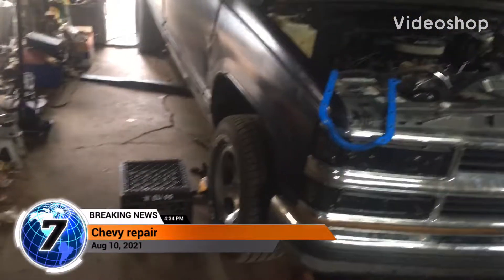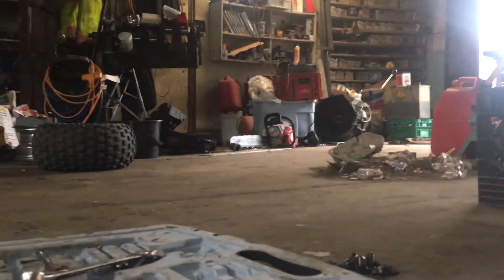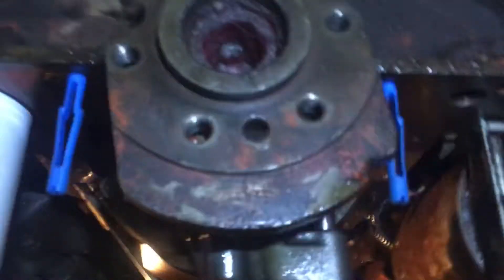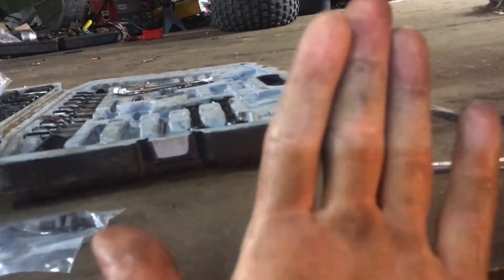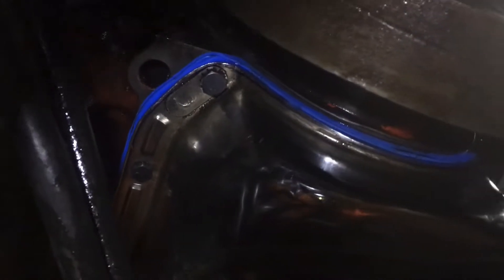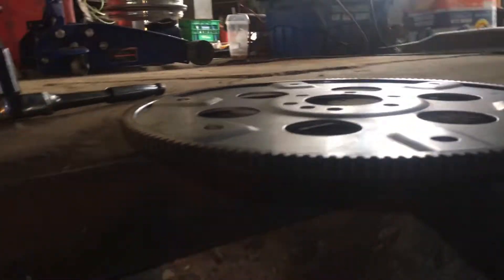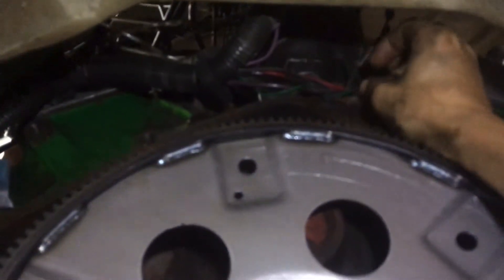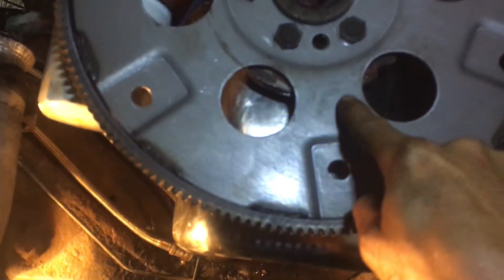Chevy oil pan repair